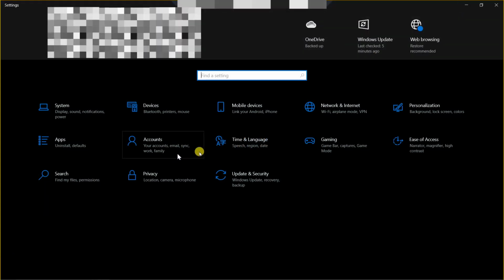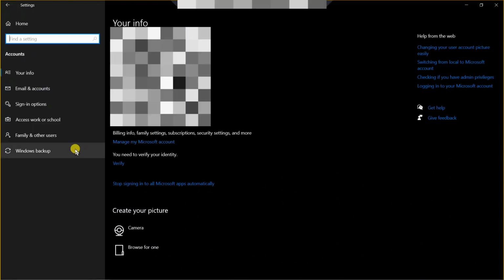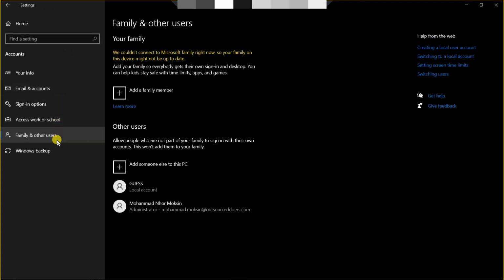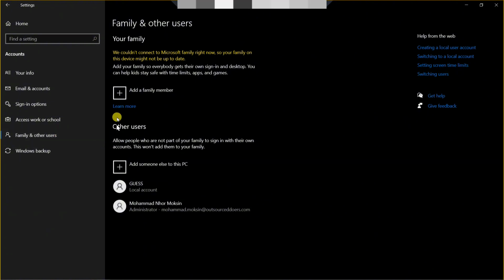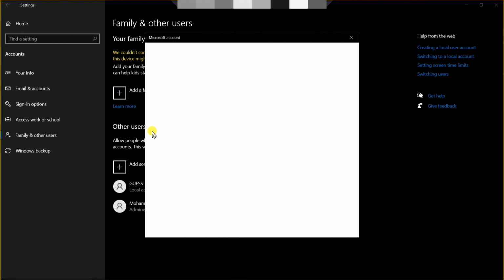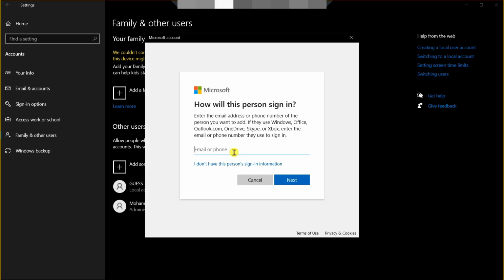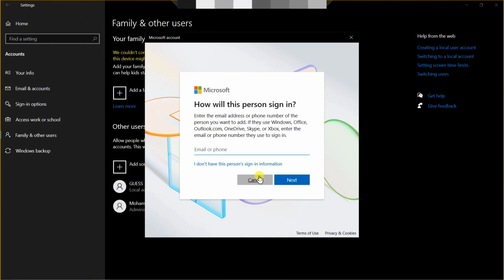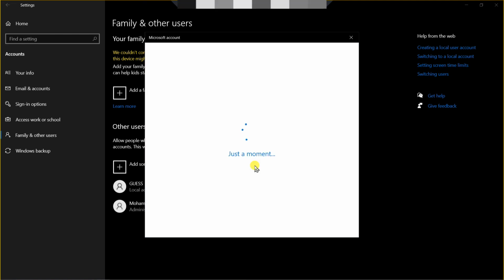How to Create Administrator User Account on Windows 11 | Add An Administrator Account | Full Guide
Take full control of your Windows 11 system by learning how to create a new administrator user account the right way.

This comprehensive guide walks through every method for adding a new admin account on Windows 11—whether through Settings, Command Prompt, or advanced user controls. Gain access to powerful system permissions, manage users effectively, and troubleshoot access issues with confidence. Perfect for home users, IT admins, and anyone needing elevated privileges for software installs, system tweaks, or security settings. The video focuses on clarity, safety, and efficiency for all experience levels.

Have a topic you'd like covered in a future video? Drop your suggestions in the comments—we're always listening.